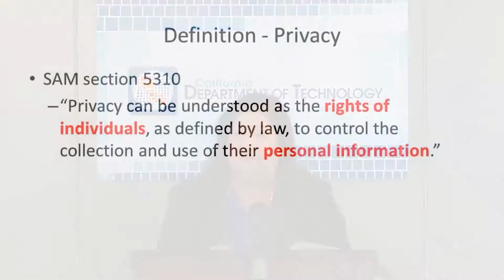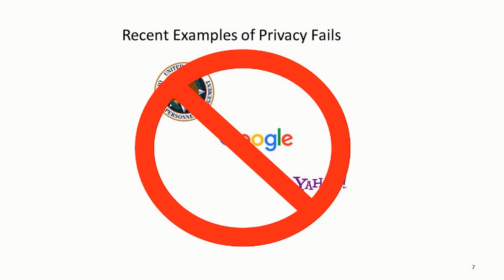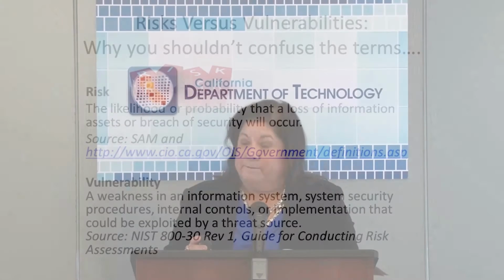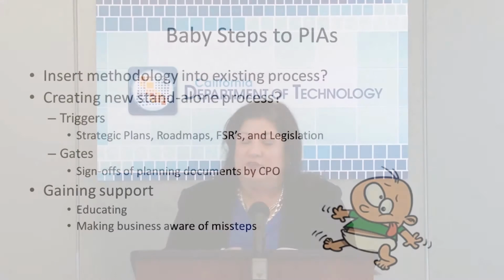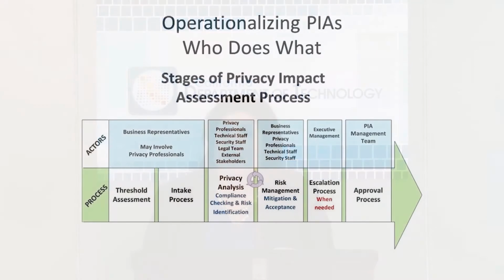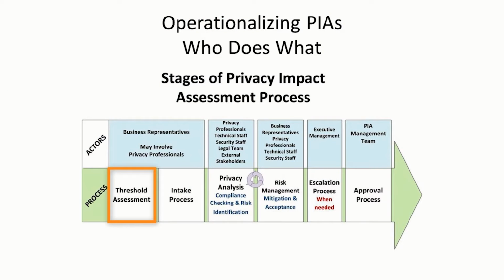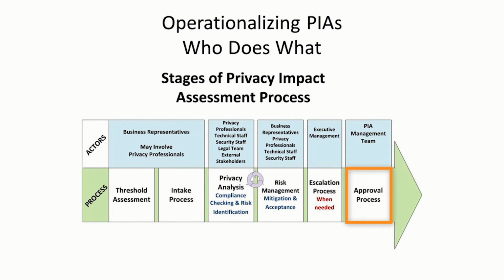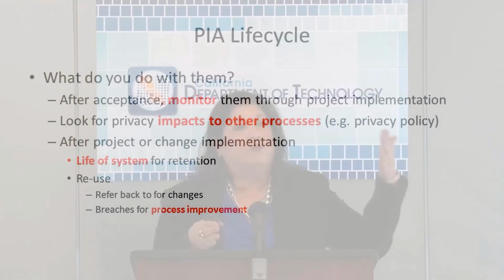Managing Privacy Risks With Privacy Impact Assessments - PIAs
Managing Privacy Risks With Privacy Impact Assessments - PIAs training session with Debbie Castanon, California Department of Technology.